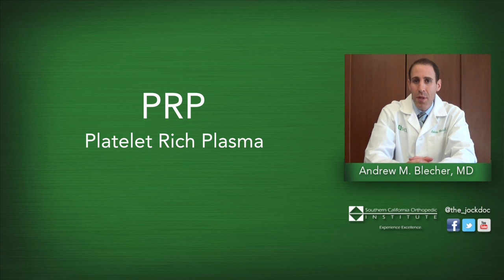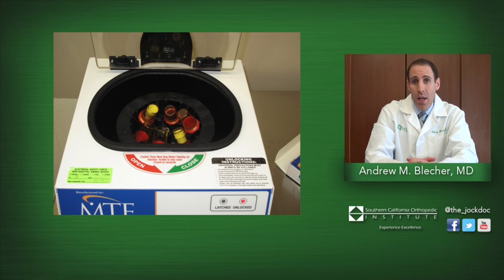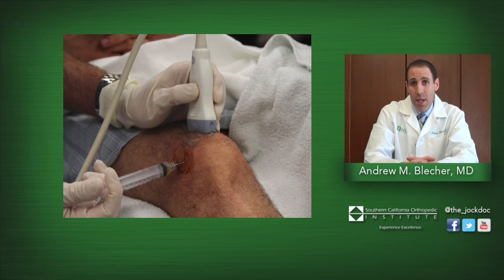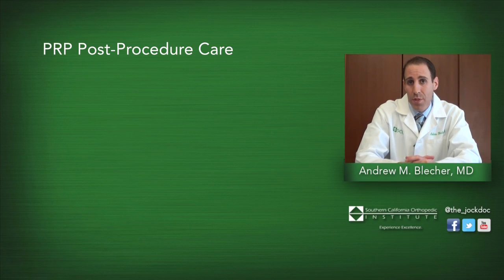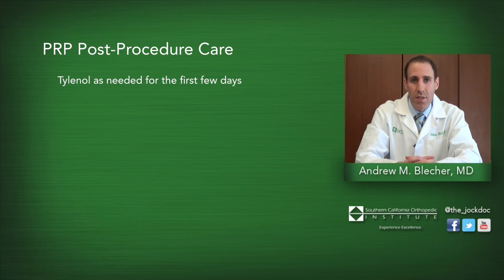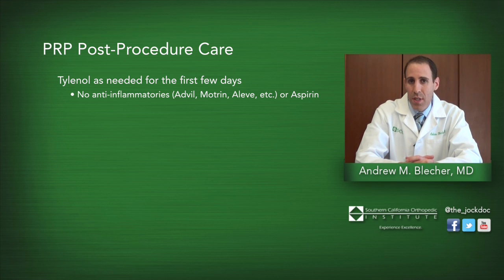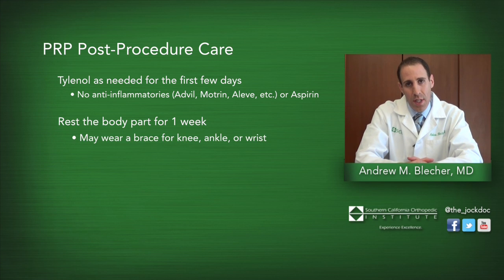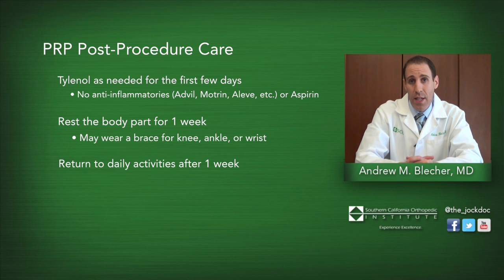What is PRP Therapy?